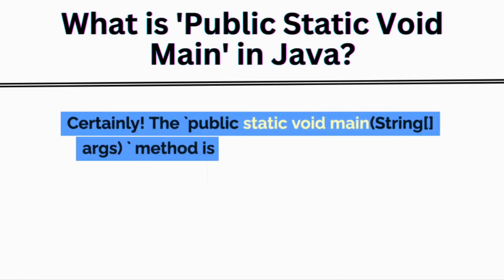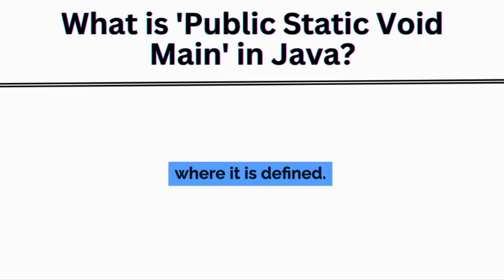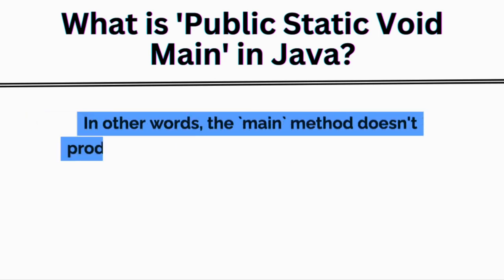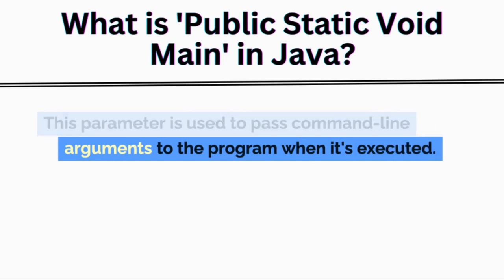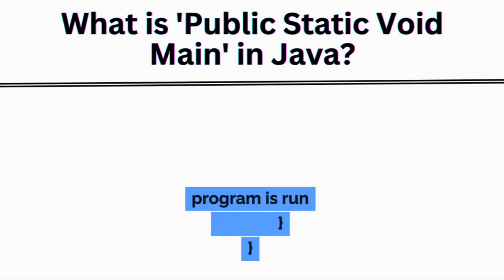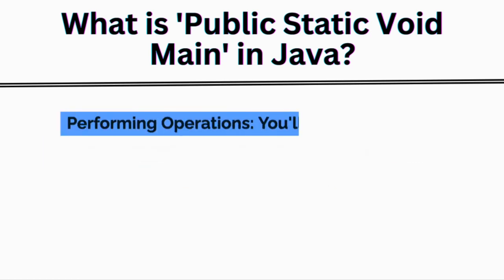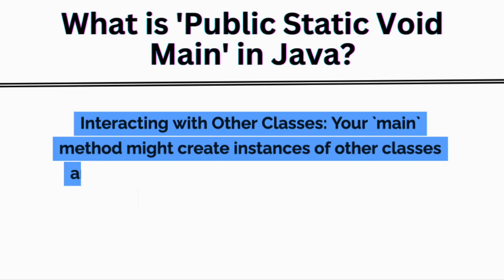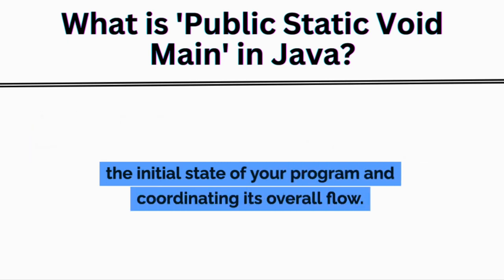public static void main(String[] args) method in Java : SDET Automation Testing Interview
We will be covering a wide range of topics including QA manual testing, automation testing, Selenium, Java, Jenkins, Cucumber, Maven, and various testing frameworks.

What is the significance of the public static void main(String[] args) method in Java?

Why is the main method declared as public static?

Explain the purpose of the String[] args parameter in the main method. How can you use it?

Is it possible to have multiple main methods in a single Java class? Why or why not?

What happens if the main method's return type is changed from void to something else, like int?

Why is the main method called a "static" method? What are the implications of this?

Can you run a Java program without the main method? Why or why not?

Explain the difference between the System.out.print() and System.out.println() methods. When would you use each one within the main method?

How can you pass command-line arguments to the main method? Provide an example.

What are some common tasks you might perform within the main method of a Java program?

Why is it recommended to keep the main method short and delegate most of the logic to other methods and classes?

If you have a Java class with the main method, but the class name and filename do not match, will the program run?

How can you terminate a Java program from within the main method before it completes its normal execution?

What is the purpose of the throws clause in the main method's declaration?

Explain the difference between runtime exceptions and checked exceptions in the context of the main method.

Can you overload the main method? If yes, what are the rules for overloading it?

In a multi-threaded application, how is the main method affected by other threads?

What are some best practices for writing clean and effective code within the main method?